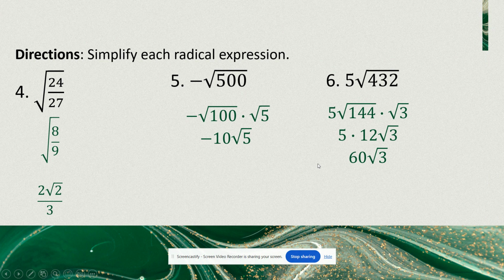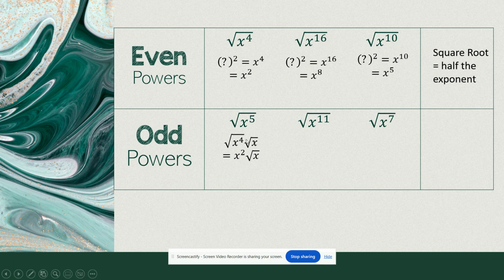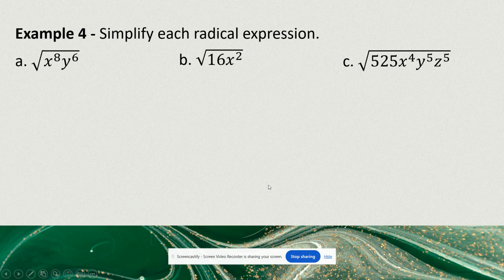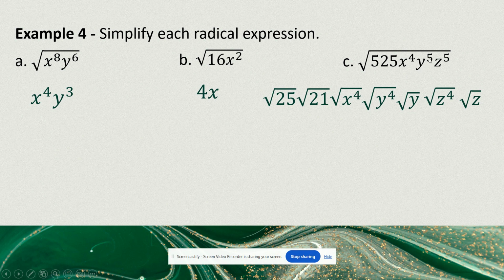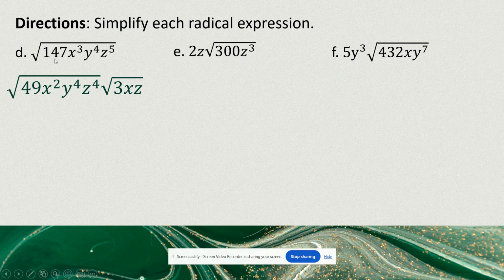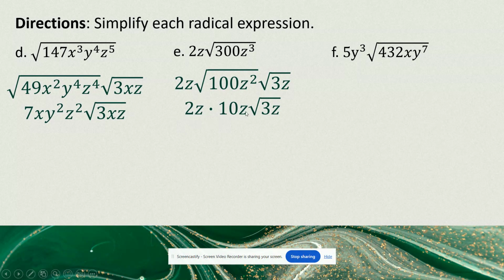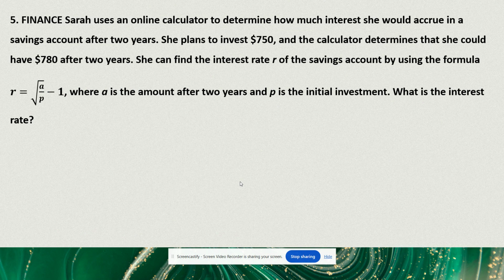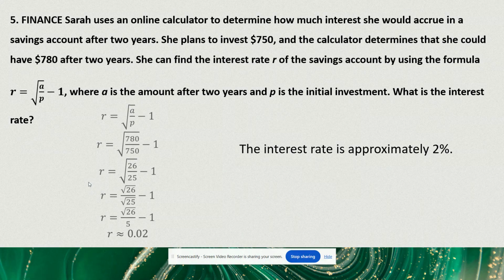Simplifying Square Roots with Variables